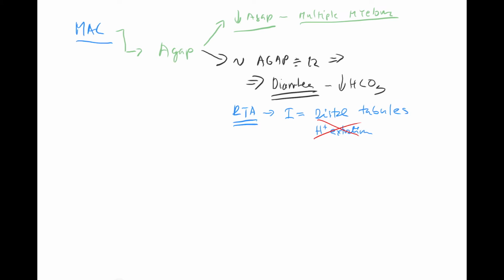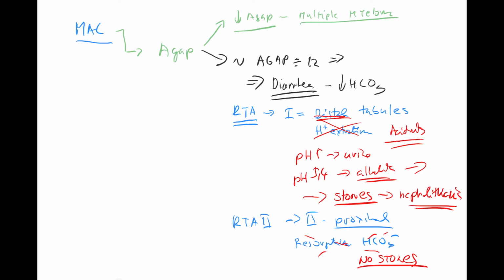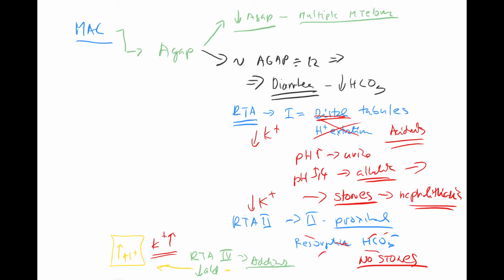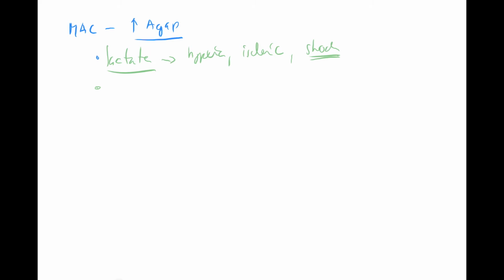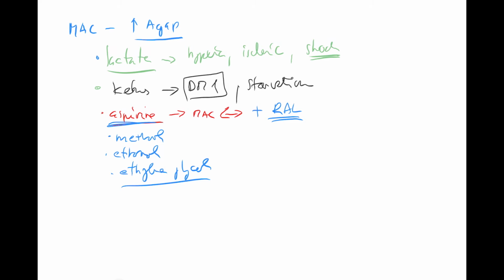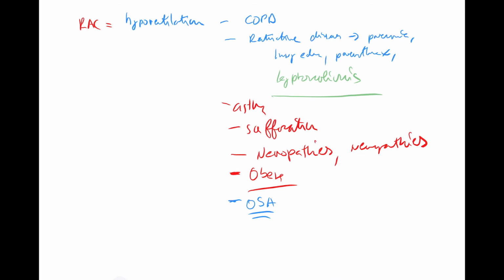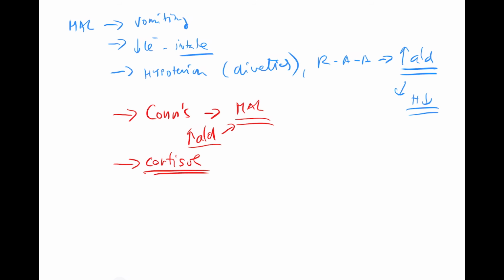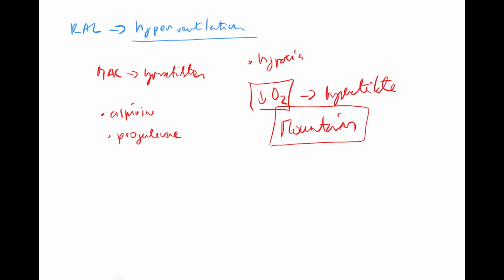ABB part 7 by Coiled in ENGLISH (MAC, MAL, RAC, RAL, agap, diarrhea, RTA, vomiting, aspirin)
CAVE: Causes of RTA type 4 is in general hypoaldosteronism or decreased sensitivity of aldosterone receptors. Thus you can mention Addison's disease or decreased production of renin...But please, do not use RTA type 4 as a synonym for Addison's disease.

CAVE: Examples of how ABB disorders combine, and ABB change evolves during time:
1. If patient is mildly dehydrated, you should rathe expect metabolic alkalosis due to kidney hypoperfusion and RAAS activation. If the dehydration is severe and leads to serious hypotension, buildup of lactate (metabolic acidosis) will start to dominate, and the final pH will be acidic.
2. In mild pneumonia (or at the beginning of sepsis), first patient can rather hyperventilate and thus have respiratory alkalosis, that will dominate and final arterial pH will be rather alkalic. If the pneumonia (sepsis) progresses and levels of paO2 (in pneumonia, it would by hypoxic hypoxia, in sepsis it would be ischemic hypoxia) decrease intensively, the body shifts into anaerobic metabolism that produces lactate, and the metabolic acidosis will dominate, thus final arterial blood pH will be acidic.